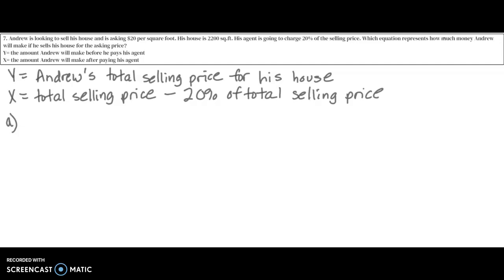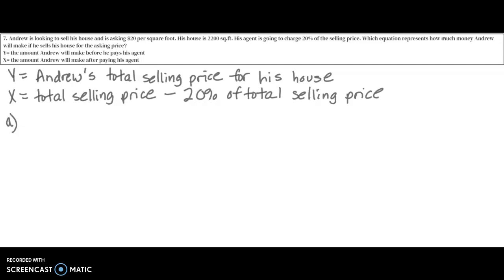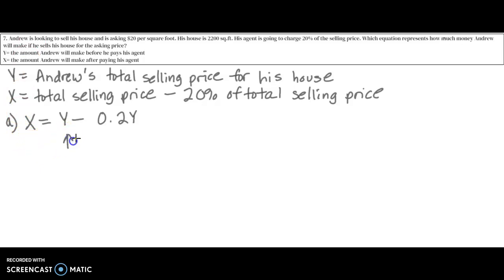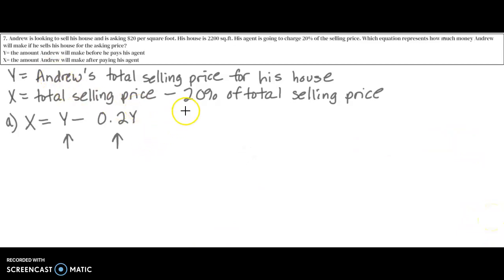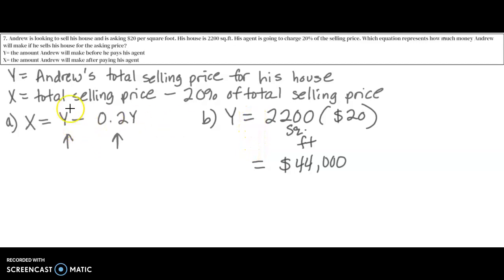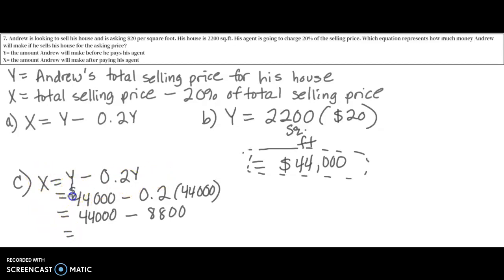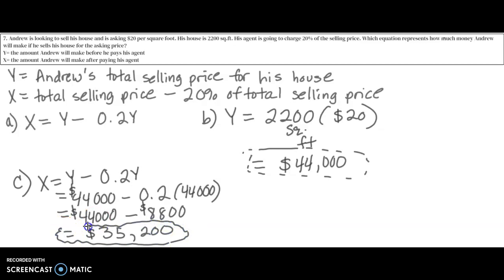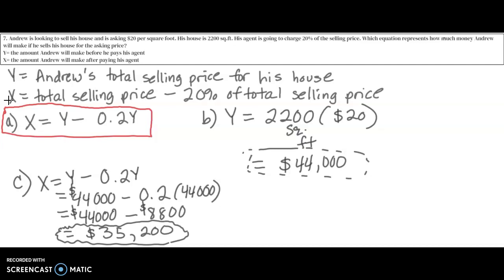Your Favorite GED Math Tutoring Mentor Solving Your Needs GED Math Question 7